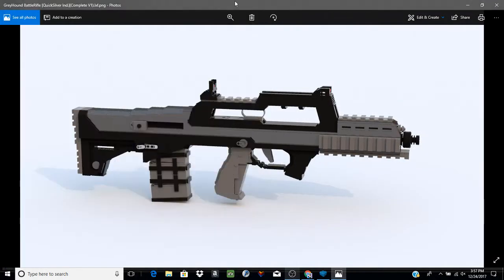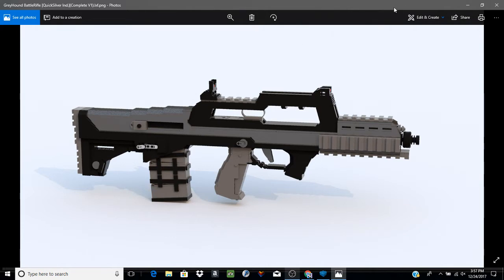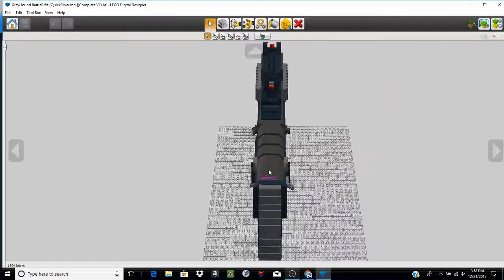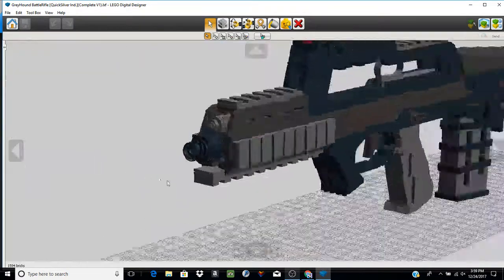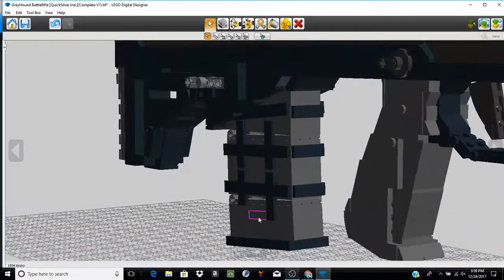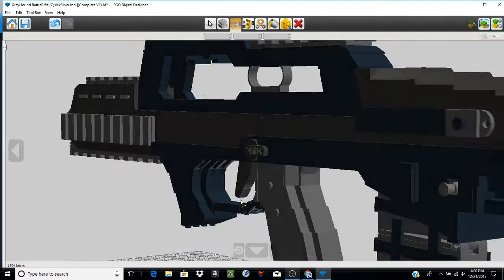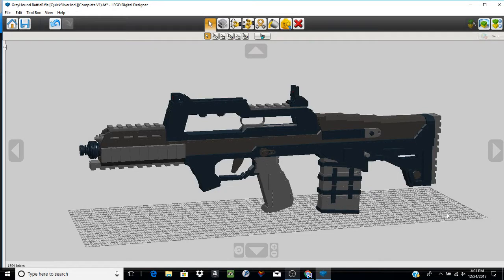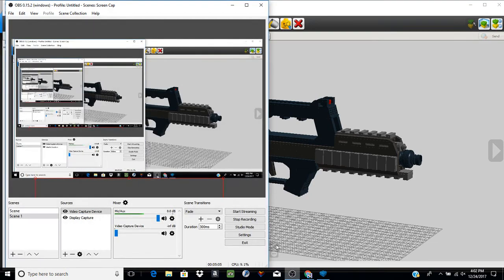Custom Lego Gun MOC: QuickSilver Ind. GreyHound Battle Rifle